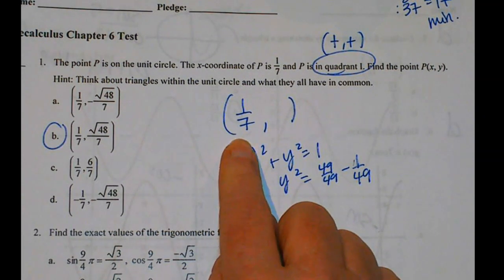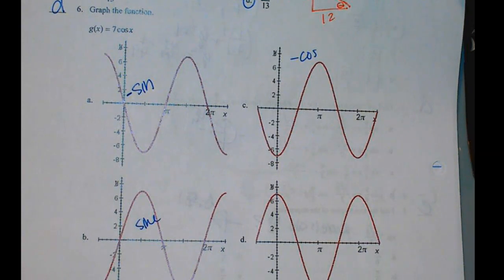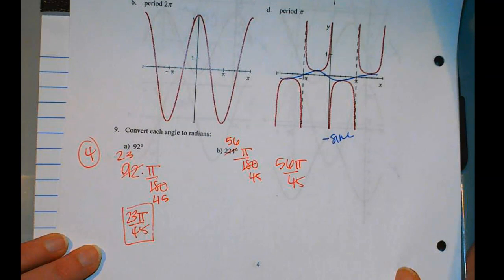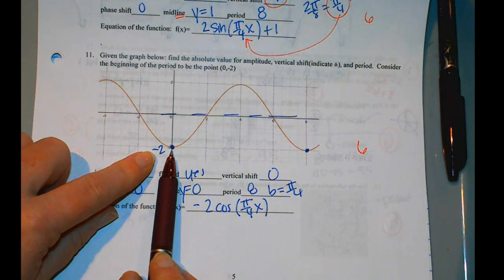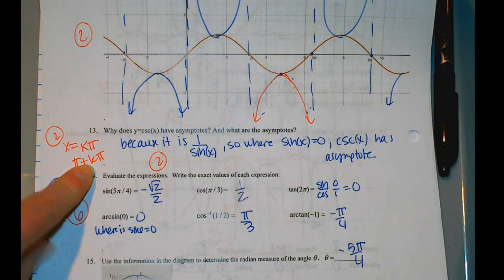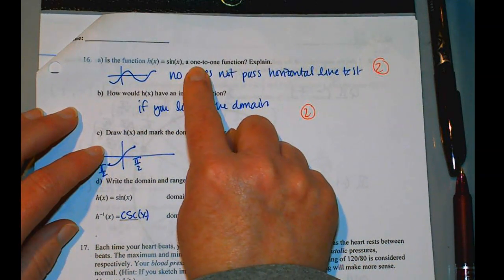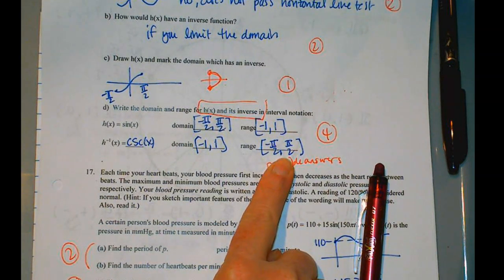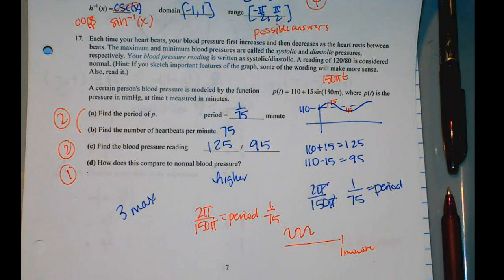ch6test stuff | prec